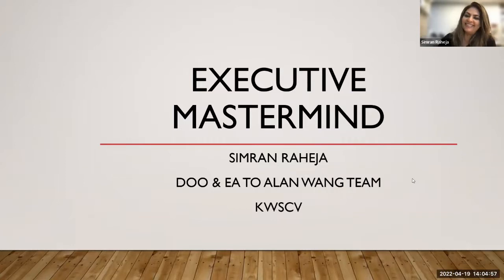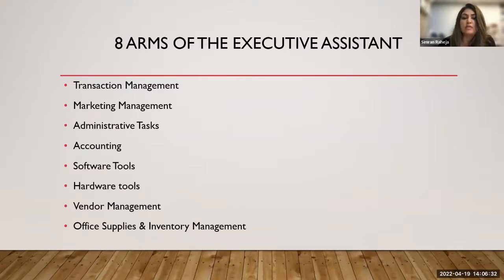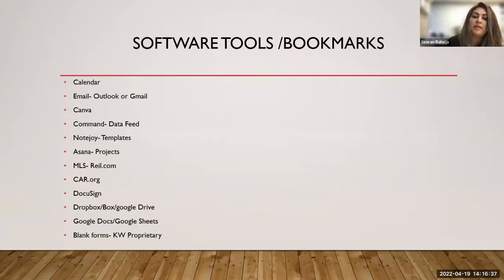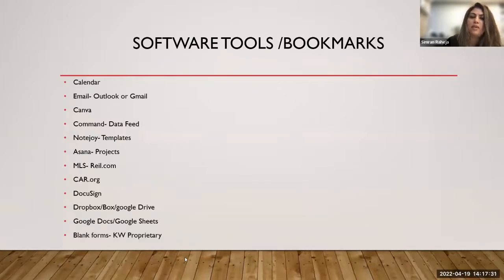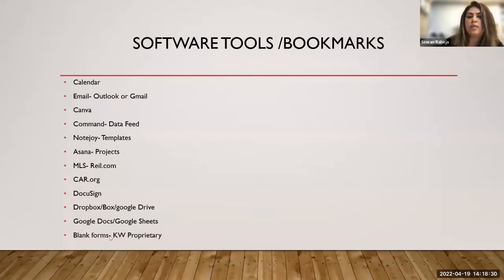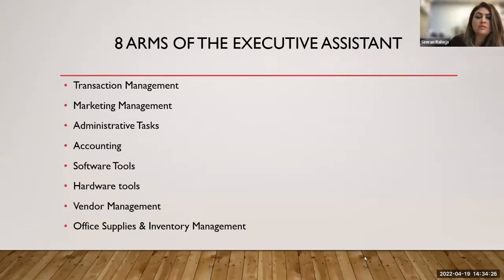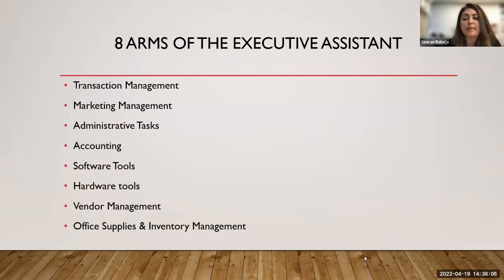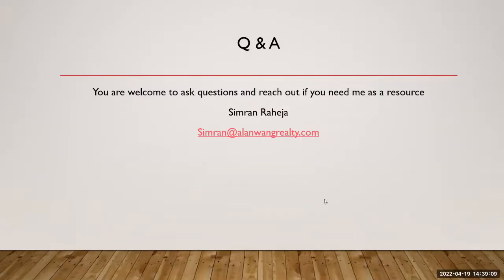Executive Assistant Mastermind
Led by Simran Raheja